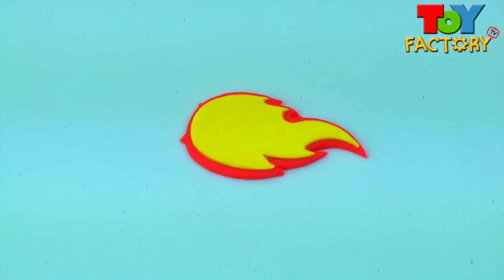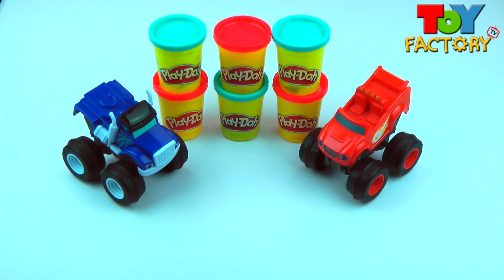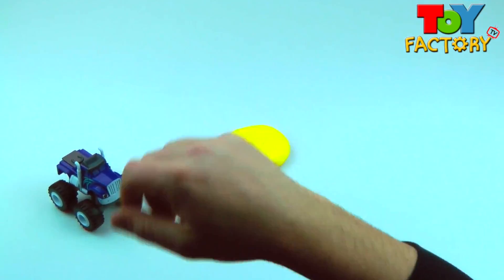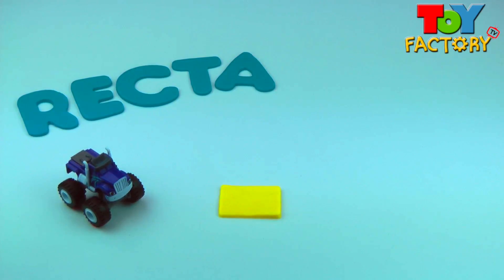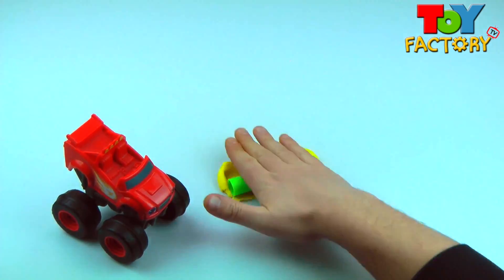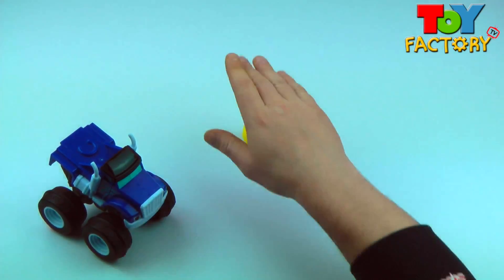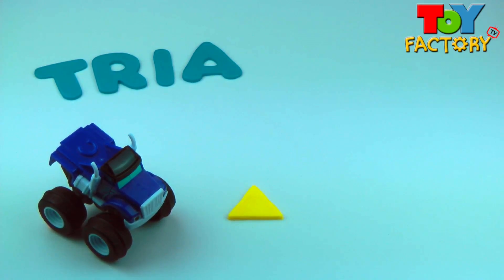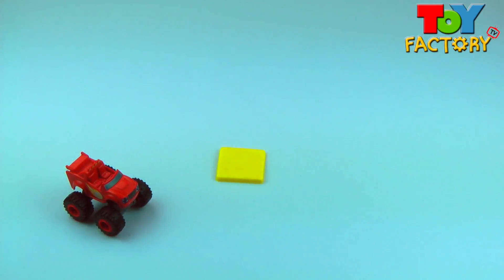Best Learning Video for Children Shapes With Play Doh Blaze and the Monster Machines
In this video we learn some super simple shapes with Play Doh, Blaze and the Monster Machines join us for some super fun play time and learning.

What Shapes do you know?

Which of your favourite Monster Machines will you meet?

Watch the video now and find out!

How to say Surprise Egg in other languages.
French: œuf surprise, German: Ei Überraschung, Hungarian: tojás meglepetés, Italian: uovo sorpresa, Japanese: 卵の驚き, Korean: 계란 깜짝, Lithuanian: kiaušinių siurprizas, Portuguese: ovo surpresa, Russian: яйцо сюрприз, Spanish: huevo sorpresa, Swedish: ägg överraskning, Ukrainian: яйце сюрприз.

How to say Play-Doh in other Languages
Sweden - Modellera, Portugal or Brazil - Massinha, Korean - 플레이 도우, German -Knetmasse, France - pâte à modele, Spain - Plastilina, China - 玩doh

More very silly videos for you to enjoy...

Giant Spotty Play Doh My Little Pony Fashems and Trolls Blind bag Huge Surprise Egg Video